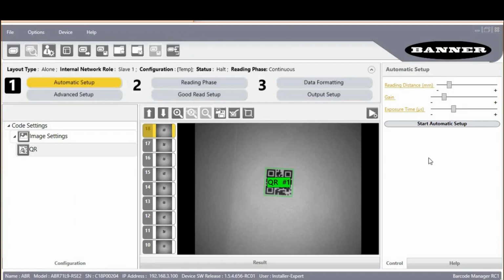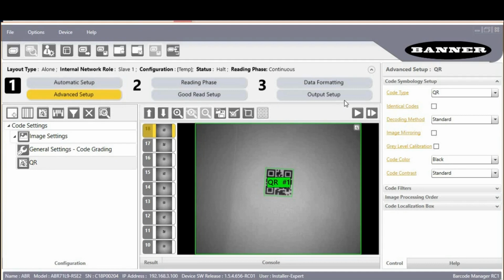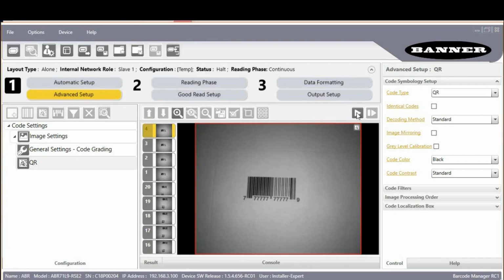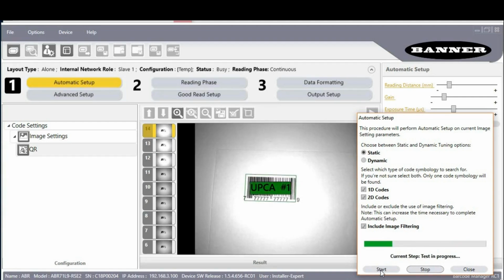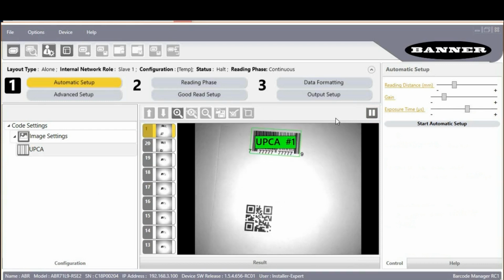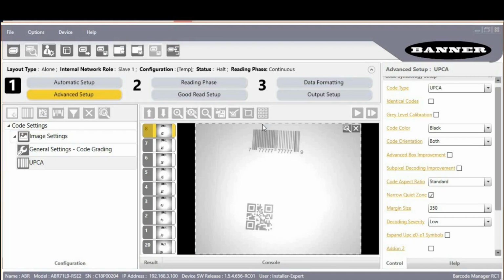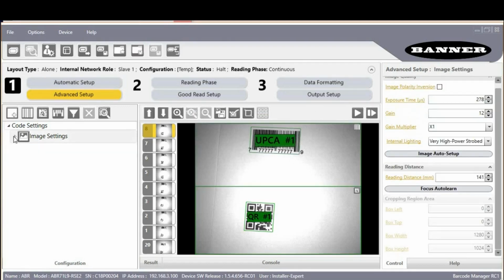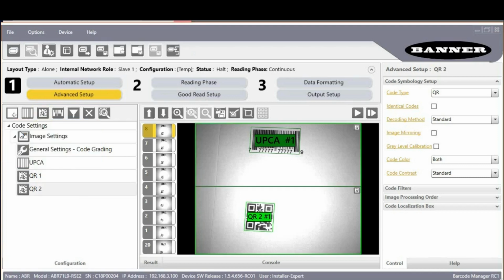Expert Training - Banner ABR Multiple Symbology Reading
In this video learn how to track multiple barcodes at once with Banner's ABR barcode scanner.